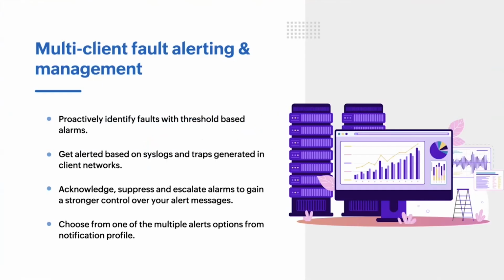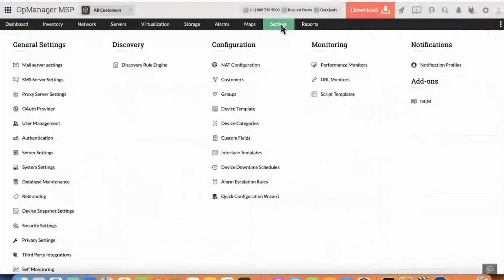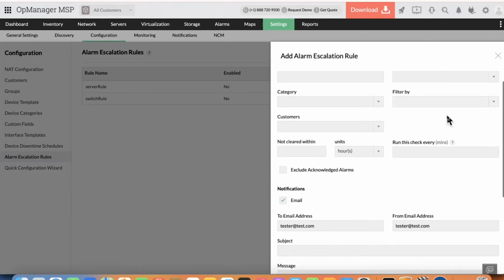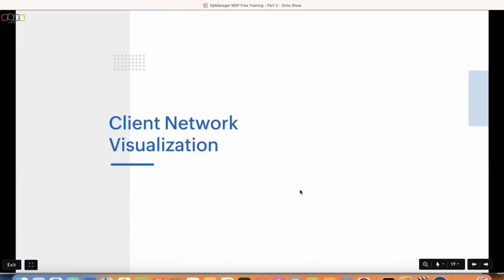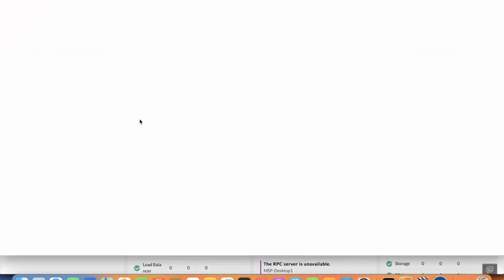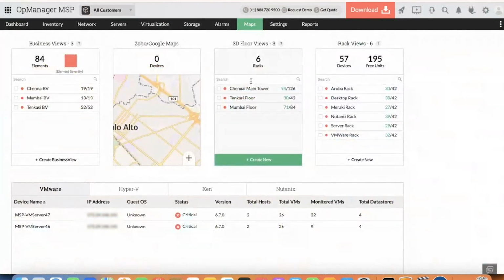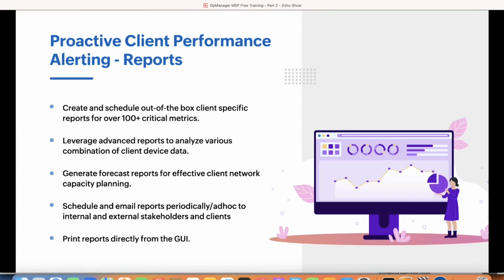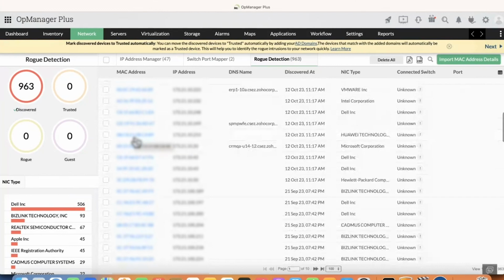OpManager MSP | Visualizing and managing faults in client network - Free training 2023 S2 - Part 2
Learn how to resolve faults, automate mundane tasks with OpManager MSP and how to leverage its various visualization features to your benefit.